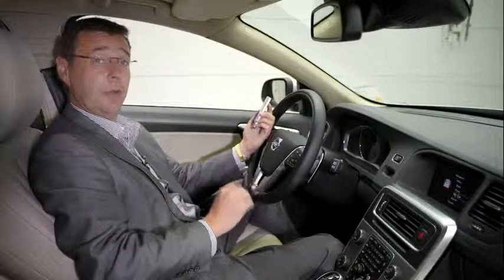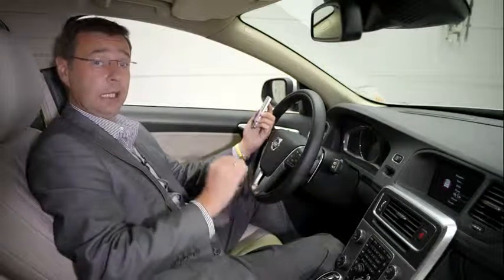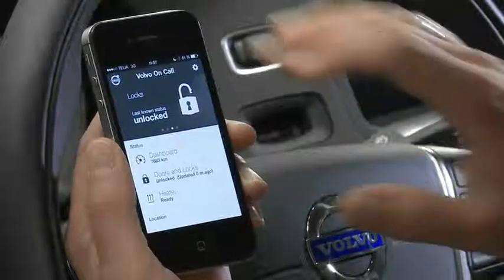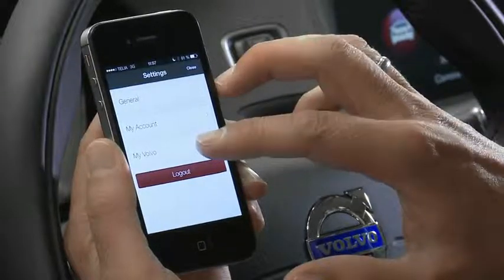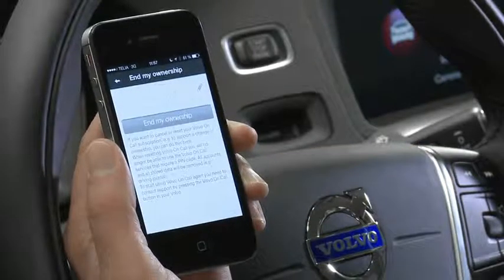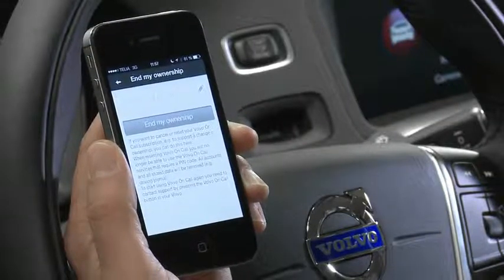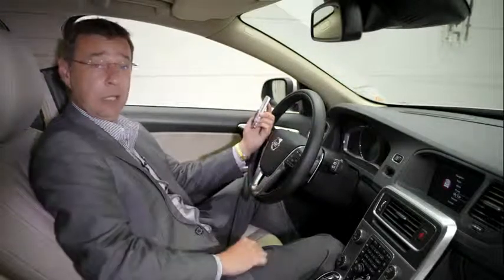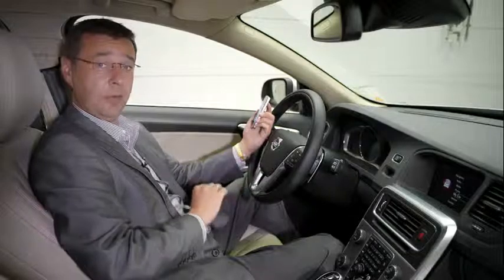(Sensus Connect) Deleting the connection between the Volvo on call app and your car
Let this video tutorial on “Deleting the connection (between the Volvo on call app and your car)” show you the connectivity available with your Volvo (MY2015.5) step-by-step.

Download for FREE today! Android Apple/iTunes